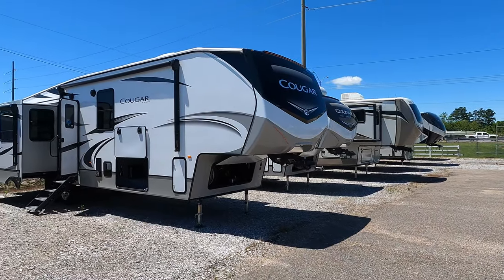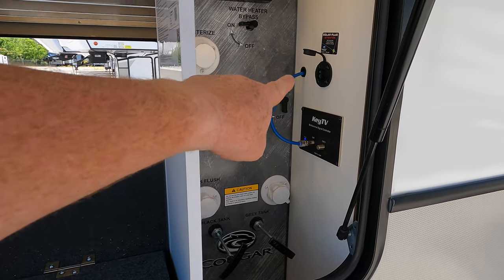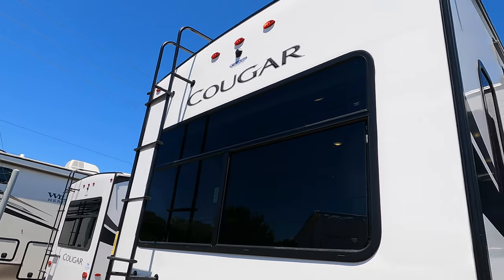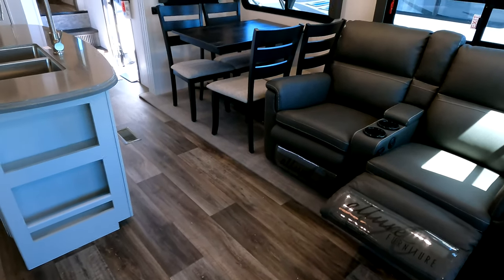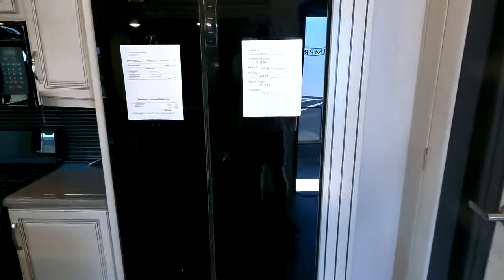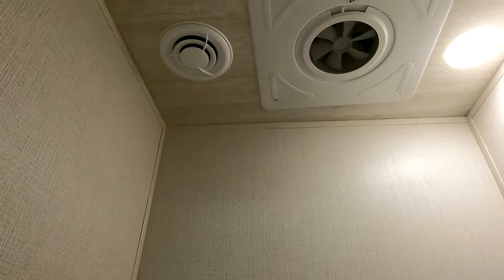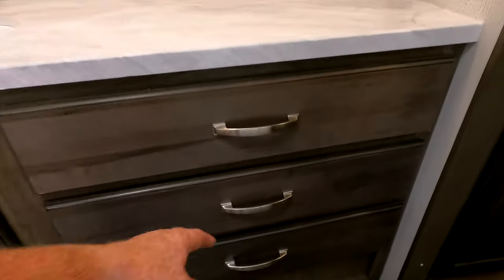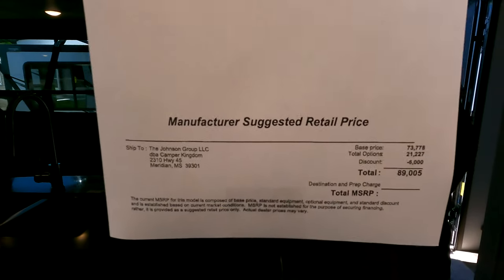LARGEST CLOSET YOU'VE SEEN IN AN RV! 2022 Keystone Cougar 355FBS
If closet space is something you've been struggling to find in the perfect RV, then look no further! This front bath floor plan is perfect for couples that are looking for something light weight, spacious, and loaded with closet space! 39ft 8 inches long, 11,080 lbs making it the perfect size for a 3/4 ton truck!  A fireplace, Auto Leveling electric jacks, and the new Solar Flex 200 is just a few options that make camping with this Keystone Cougar 355FBS that much more enjoyable.

If you come by Camper Kingdom, make sure to let them know you saw me on YouTube when you get here!

Have questions or comments? Let’s talk in the comment section below or send an email to the address listed below!